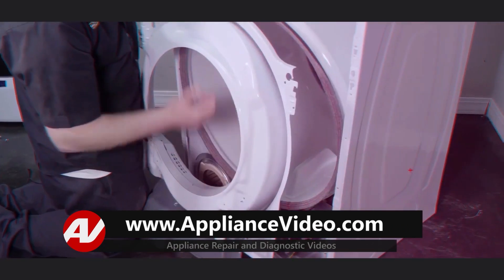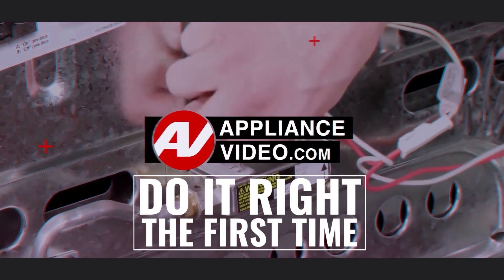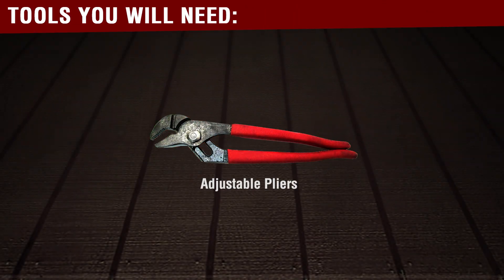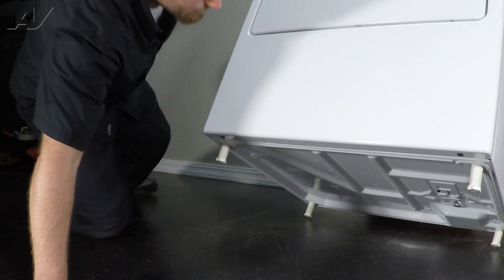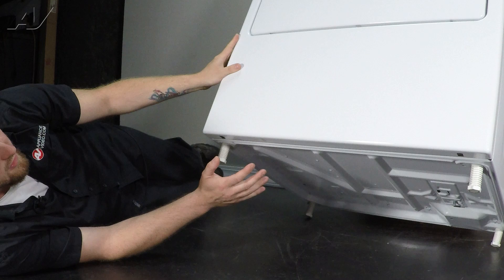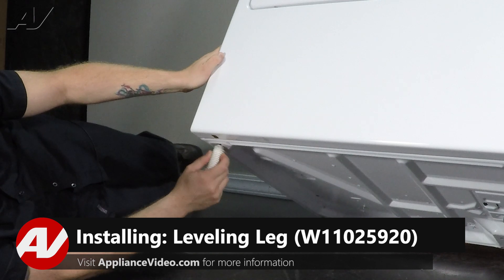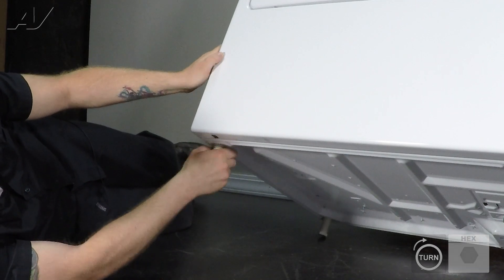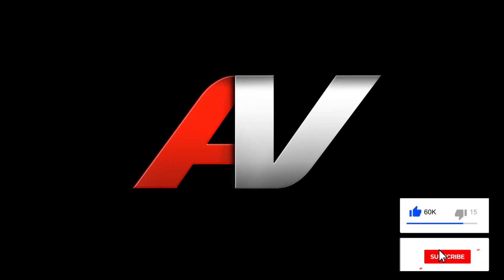Dryer Making noise & vibration when running - Leveling Leg issues - Factory Technician Repair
This video shows you how to Diagnose and Repair a *Whirlpool Electric Dryer WED5010LW1, Leveling Leg W11025920*

*Symptoms may include:* Dryer will not stay leveled, Leg is broken

3390647
WP3388703
W11415783
WP90767
W11233063
WP3392519
WP8577274
W10900067
WP694089
WP8577230
279771
WP681414
W11338355
WP3977767
3977373
279838
W11409002
279457
WP489463
WP339956
WP3403636
WP90296
W11032820
W11545746
WP22002263
W11226088
WPW10512946
WPW10359270
WPW10359269
349241T
WP348197
W11229607
W10828905
W11222979
279441
W10853898
W10612022
W10899578
WP692490
WP90767
WP3390631
WP693995
W10841728
W11298298
486146
280043
W10575896
W10906683
WPW10569603
WP3395530
WP3404162
WP308685
WPW10041960
W10854425
W11025920
279318
W11035878
WP308685
WP681414
WP3397659
W10641296
W10850756
W10316529
W10316619
W10641295
279220
WP3389441
279827
W11252547
WP488627
WP8066056
WP8066057
WP8066184
3400500
WP348780
341241
279570
WP691366
WP695737
W10861223
W10861225

8533643
WP98234
WP8066092
279443
WPW10121316
W11364660
W11565129
W11423864
W11469485
W11591402
W10775189
W11448299
WP8312709
WP693995
W11603116
W11627521
WP487240
WP90767
W11222514
W11213336
W11430050
W11561663
WP688805
W10726632
W10662472
W10850756
WP9740848
WP681414
W11230156
DLE3400W
DLE3470M
DLE3470W
DLE3600V
DLE6100W
DLE7000W
DLE7100W
DLE7150M
DLE7150W
DLE7300VE
DLE7400VE
DLEX3900B
DLEX4000W
DLEX4080W
DLEX4200W
DLEX4500B
DLEX5500V
DLEX6500W
DLEX6700B
DLEX7480LE
DLEX7800VE
DLEX7900BE
DLEX7900WE
DLEX8100V
DLEX8900B
DLEX9000V
DLEX9500K
DLG3401W
DLG3471M
DLG3471W
DLG3601V
DLG6101W
DLG7001W
DLG7151M
DLG7151W
DLG7301VE
DLG7401VE
DLGX3901B
DLGX4001B
DLGX4081W
DLGX4201W
DLGX4501B
DLGX5501V
DLGX6501W
DLGX6701B
DLGX7481LE
DLGX7801WE
DLGX7901BE
DLGX7901WE
DLGX8101V
DLGX8901B
DLGX9001V
DLGX9501K
DLHC1455W
LUWM101HWA
UWD1CW
WD100CB
WD200CB
WD200CV
WD205CK
WD300CB
WKHC202HBA
WM1455HWA
WM3470CW
WM3600HWA
WM3600HXA
WM3900HBA
WM4000HXA
WM4080HWA
WM4200HWA
WM4500HBA
WM5500HVA
WM6500HWA
WM6700HBA
WM8100HVA
WM8900HBA
WM9000HVA
WM9500HKA
WT7150CW
WT7155CW
WT7300CV
WT7305CW
WT7400CV
WT7405CV
WT7405CX
WT7480CL
WT7800CW
WT7900HBA
WKGX201HGA
WKGX301HBA
WM3488HW
WM3998HBA
WM4000HWA
WSEX200HNA
WSGX201HNA
WWH860WCS
WED4815EW
WGD5605MW
WED5605MC
WED5050LW
WGD8127LC
WED8127LW
WED5605MW
WGD4815EW
WED8127LC
WED5100HW
WED5010LW
WED4950HW
WED5100HC
WGD5100HW
WED4850HW
WGD5050LW
WGD4850HW
WED560LHW
WGD8127LW
WGD5010LW
WED6120HC
WED6120HW
LDR3822PQ
WED6605MC
DLEX8900B
DLE7150W
DLEX4000W
DLEX4000B
DLE7000W
DLE6100W
DLE3400W
DLE3470M
DLG6101W
DLEX6700B
DLE3470W
DLGX4001B
DLEX5500W
DLG3401W
DLEX9500K
DLEX5500V
DLG7151W
DLEX7900BE
DLEX6500B
DLG7001W
DLE7150M
DLEX4200B
DLEX6500
DLG3471W
DLG3471M
DLG7151M
DLHC1455W
DLG7401VE
DLGX8901B
DVE45T3200W
DVE55A7300E
DVE50BG8300V
DVE45B6300C
DVE45B6300P
DVE52A5500V
DVE50R5200W
DVE53BB8900D
DVG45T6000W
VE50B5100V
DVE50BG8300E
DVE45B6300W
DVE52A5500W
DVG52A5500C
DVG50B5100V
DVE45T6000V
DVE55A7700V
DVE46BG6500V
DVE45T6020W
DVE53BB8900T
DVE53BB8700T
DVE46BB6700D
DVE53BB8900G
DVE45T3400V
DVG45T3400V
DVG46BG6500V
MED4500MW
MED6230HC
MGD6230HW
MGD6230HW
MGD5630HC
MED7230HC
MED5630HC
MED6500MBK
MGD4500MW
MED7230HW
MED5630HW
MED6230HW
MED5030MW
MGD7230HW
MED5430MW
MGD5630HW
MED6630MBK
MGD5430MW
MGD5030MW
MGD6500MBK
MGD5630MBK
MGD7230HC
MED6630HW
MED6630HC
MGD6230HC
MGD6500MW
MGD6630MBK
MED5630MBK
MGDP576KW
GFD85ESPNRS
GTD58EBSVWS
GTD42EASJWW
PTD60EBSRWS
PTD60EBSRWS
GTD58GBSVWS
GTD33EASKWW
GTD42GASJWW
PTD70EBPTDG
GFD55ESPRRS
GFD55GSSNWW
PTD90EBPTRS
PTD60EBPRDG
GTX33EASKWW
GFD14ESSNWW
GTD33GASKWW
GFD85GSPNRS
PFD95ESPTDS
GFV55ESSNWW
PTD70EBSTWS
GFD85ESSNWW
PTD90EBPTDG
GTX33GASKWW
DSKS433EBWW
GFT14ESSMWW
GFD85GSSNWW
DSKS333ECWW
GFD55GSPRRS
GTD58GBSVWS
PFD95GSPTDS
DSKP333ECWW
PTD60GBPRDG
PTD70GBPTDG
PTD90GBPTRS
PTD70GBSTWS
PTD90GBPTDG
PTD60GBSRWS
GTD45GASJWS
ELFG7537AW
ELFG7537AT
ELFG7637AW
ELFG7437AW
ELFG7337AW
ELFE7637AW
ELFG7637AT
ELFE4222AW
ELFE7537AT
FFRE4120SW
FFRG4120SW
FLCE7523AW
FLCE7522AW
FLCG7522AW
HTX24EASKWS
HTX24GASKWS
WTG86403UC
WTW87NH1UC
WTG865H4UC
NGD4655EW
NED4655EW
NED5800HW
NGD5800HW
WTW4816FW
WTW5057LW
OR-ES9464-MRS
GZ-S188KAA
ED 850
SYA050052WT
SYA050053WT
SYA050050WT
YA0500012
SYA050052WT
SYA050051WT
YA0500009
YA0500010
GZ-S188KAA
YA0500011
SYA050053BK
BDFH44M